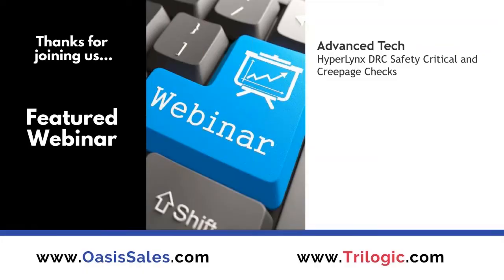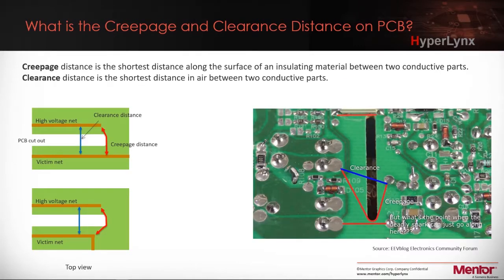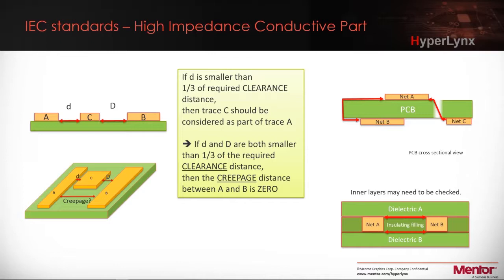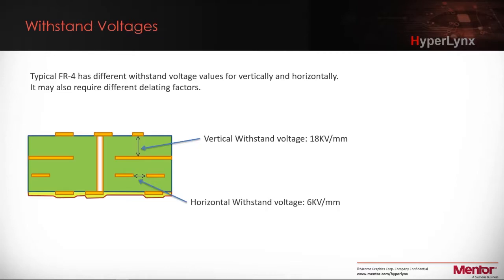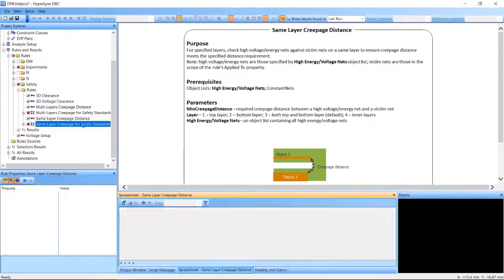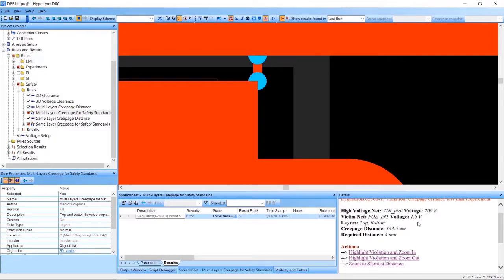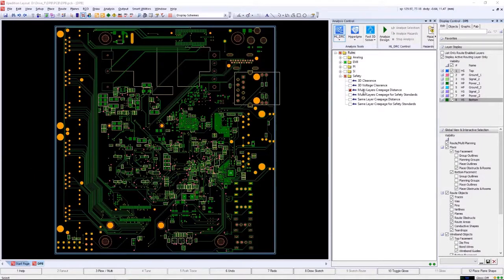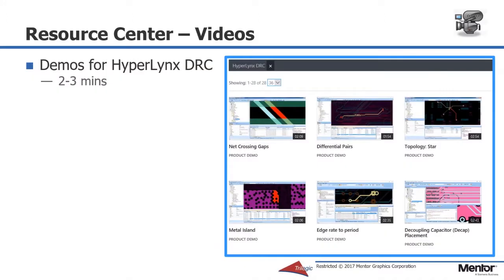HyperLynx DRC Safety Critical and Creepage Checks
Safety is paramount when working with electronic systems so standards organizations mandate safety checks to prevent electrical discharge. Unfortunately, manual inspections are error-prone and they struggle to detect violations as PCB design becomes more complicated. Automating the process can detect hard-to-find errors and save weeks off your PCB design time.